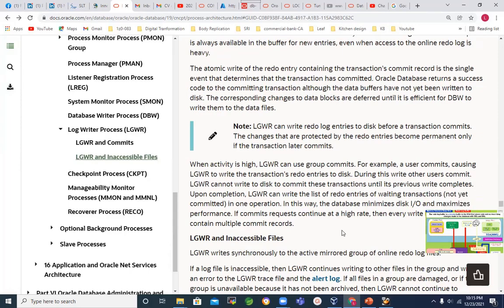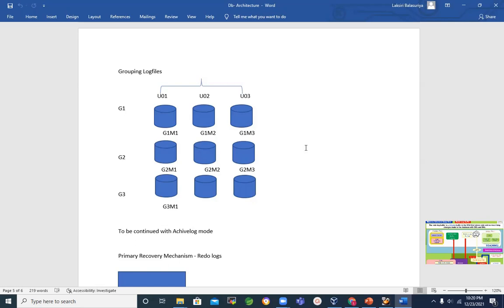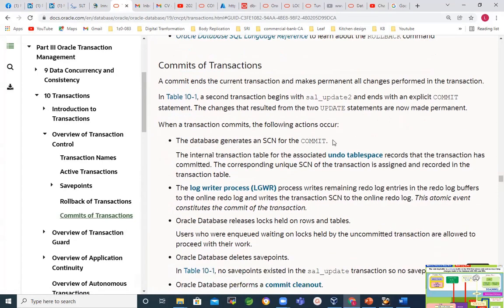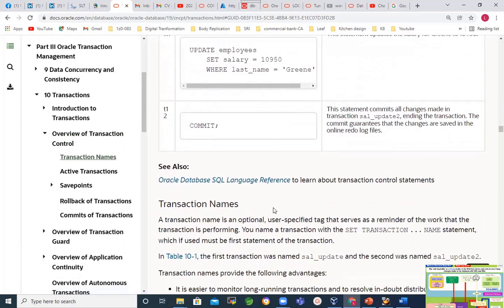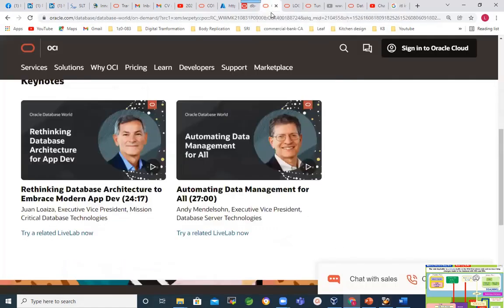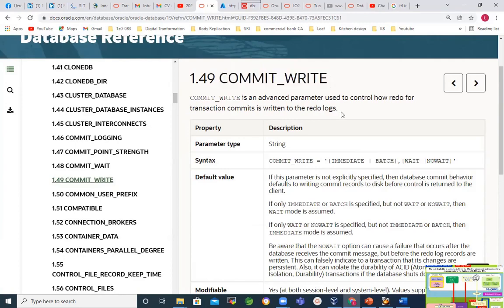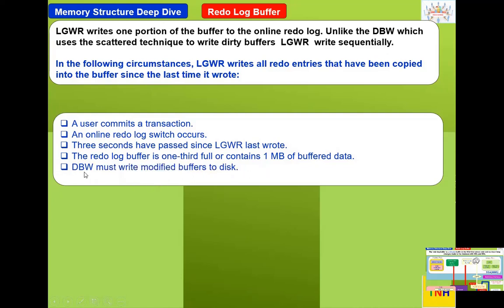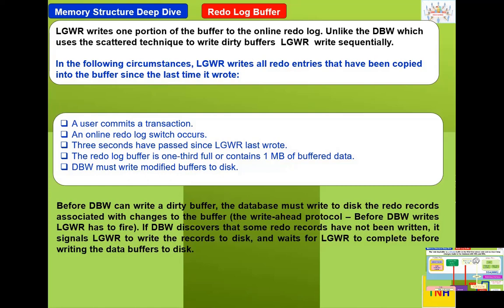Oracle Non Multitenancy Database Architecture - Lesson - 21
In this session commit behavior and the conditions for the log writer to
write from log buffer to logfile is being explained.